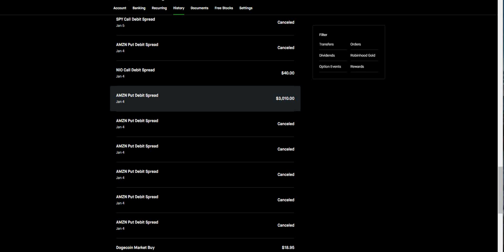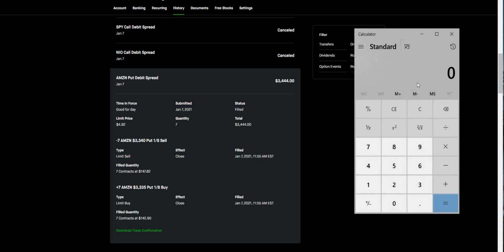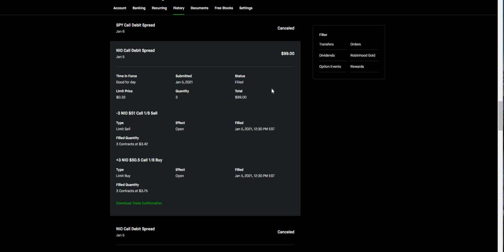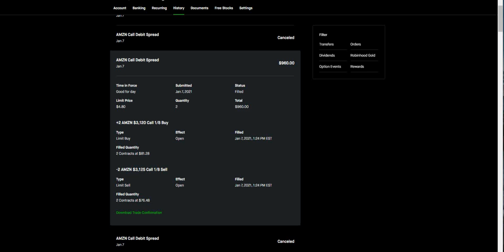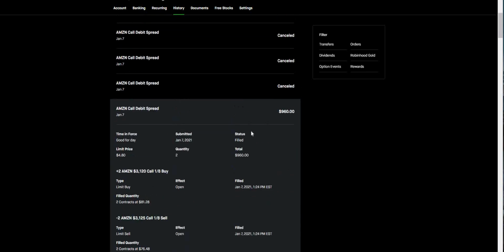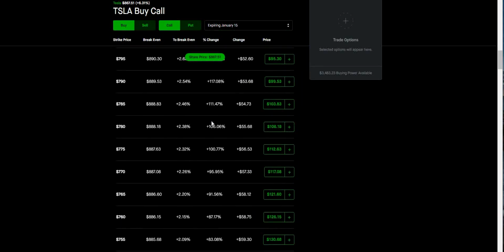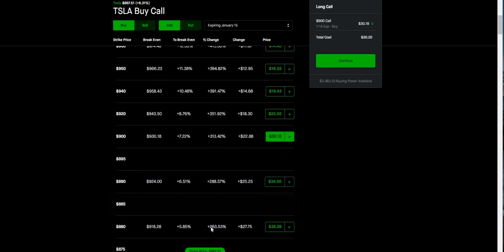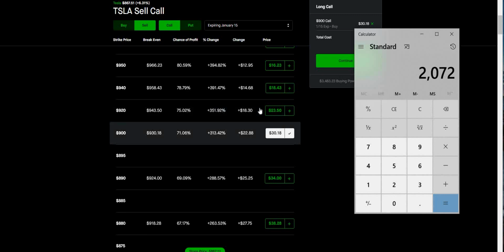OPTION SPREADS SMALL ACCOUNT | GREEN WEEK! SEE HOW MUCH PROFIT I MADE THIS WEEK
FAST FOWARD TO 20:00 TO SEE HOW YOU CAN GET SPREADS TO PAY FOR THEMSELVES